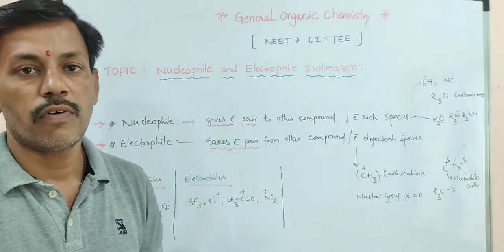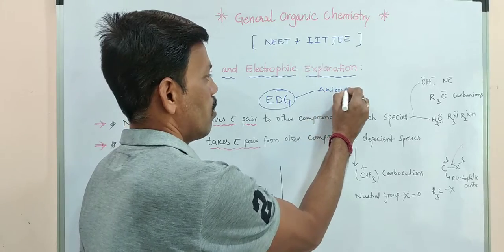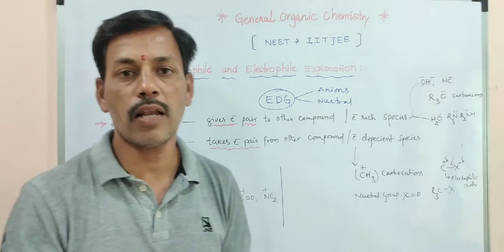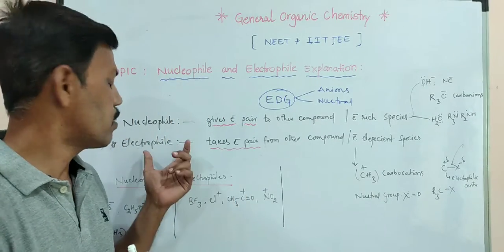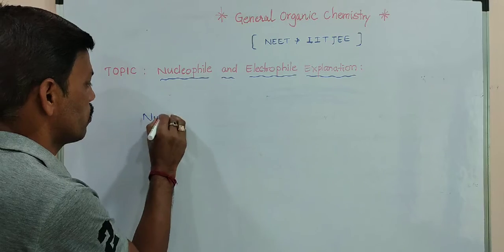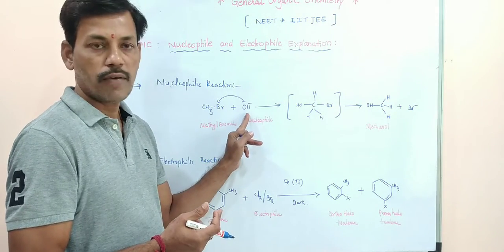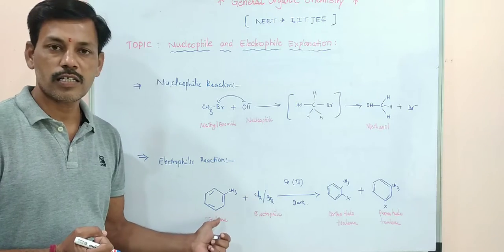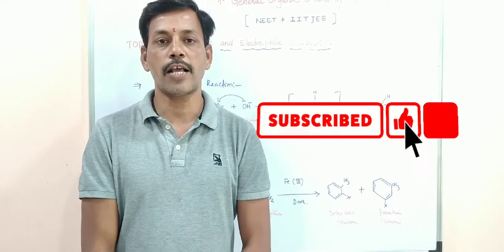NUCLEOPHILES AND ELCTROPHILES Explanation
Genral Organic Chemistry NEET  SPECIAL